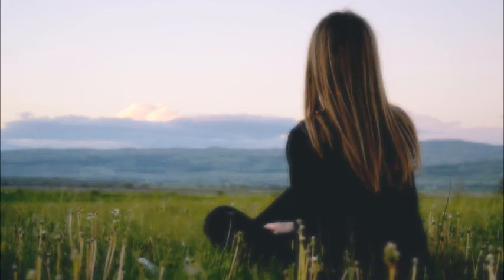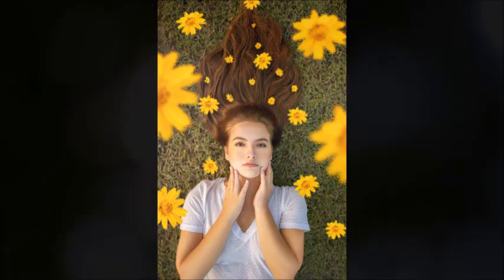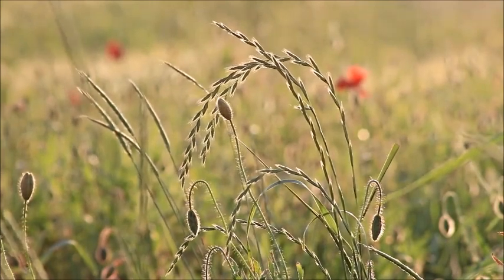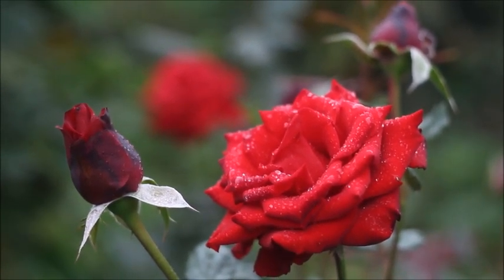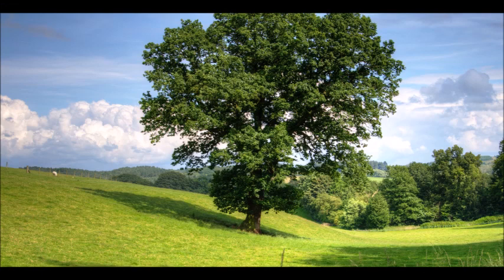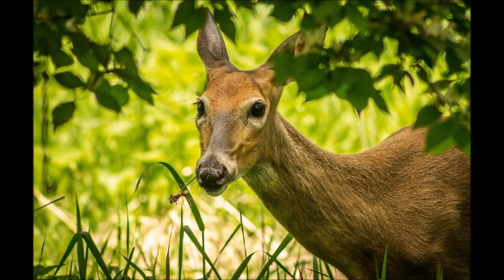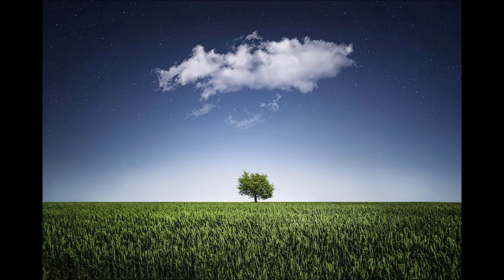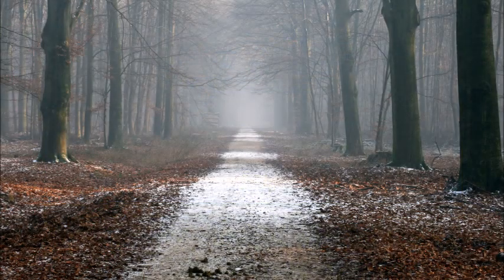Li W TV 134 Guided Meditation for Relaxation with Edd Schultz asmr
This guided meditation is designed so that you may either close your eyes or leave your eyes open for the relaxing images. Headphones are suggested.
Photos and videos courtesy of Pexels.com

If you would like to make a donation to help support us, please use the link above. Thank you.

Get the book BE STILL AND KNOW: A Practical Guide to Christian Meditation by Edward L. Schultz
available now from Amazon.